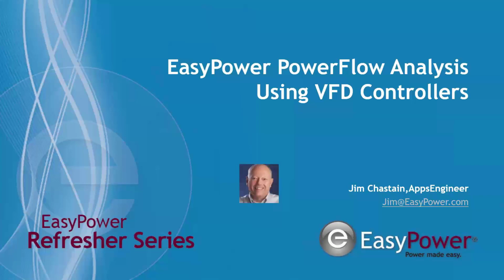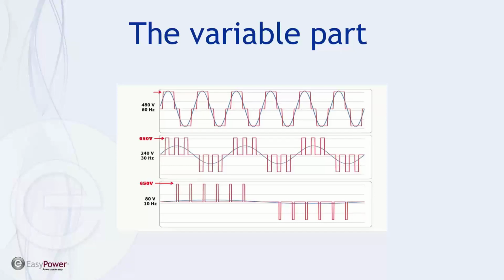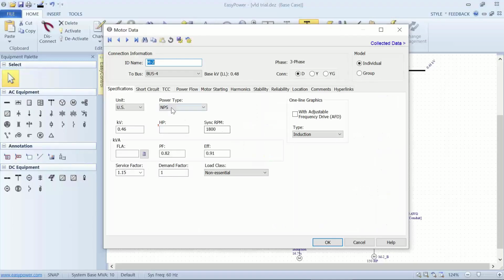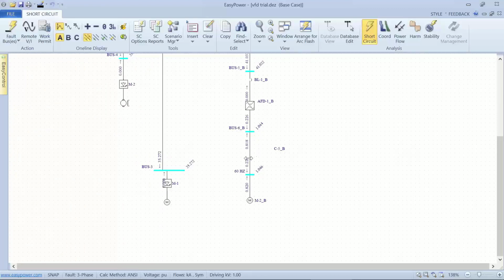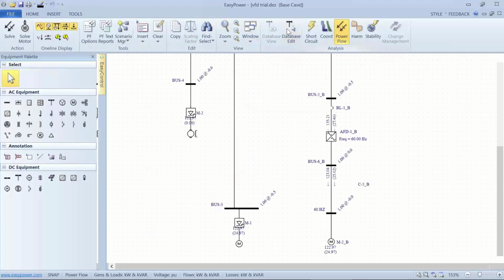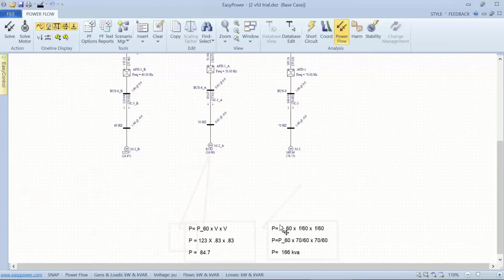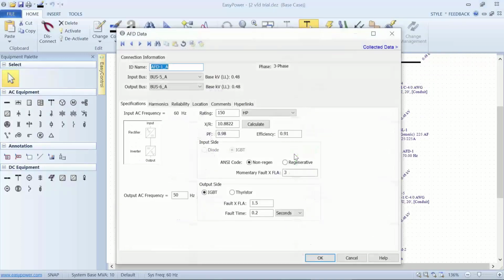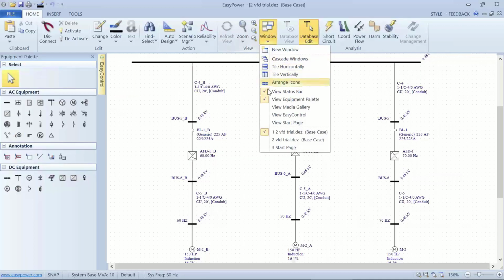EasyPower PowerFlow Analysis Using VFD Controllers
VFD controller simulation in power flow can be complicated if the VFD output frequency is something other than 60 Hz. In this Refresher webinar, Jim Chastain focuses on the modifications that should be made to VFD setup for more accurate PowerFlow analysis. This addresses some of the unanswered questions when we only focus on VFD Setup for ShortCircuit analysis.